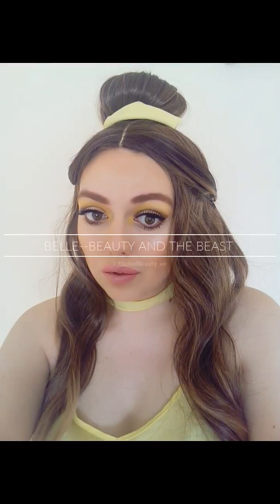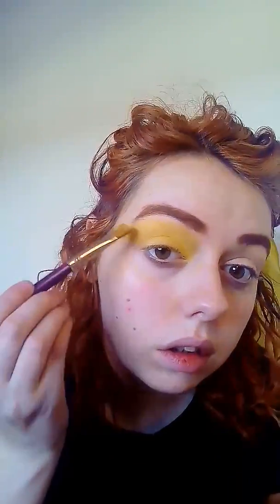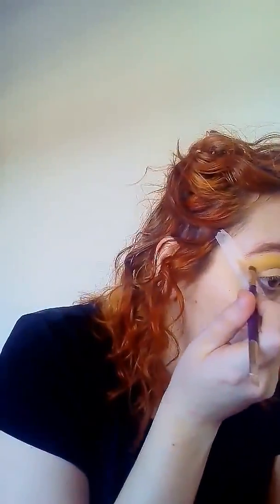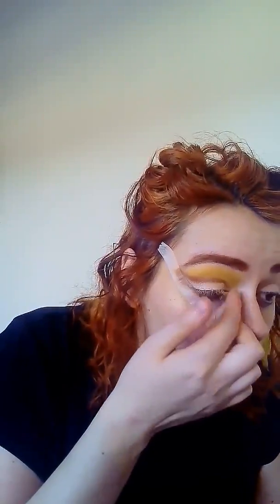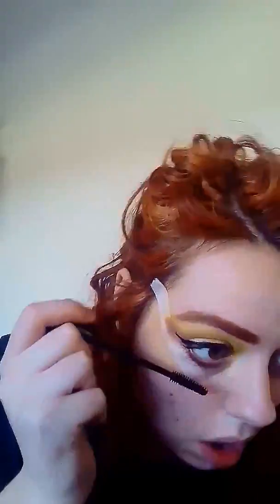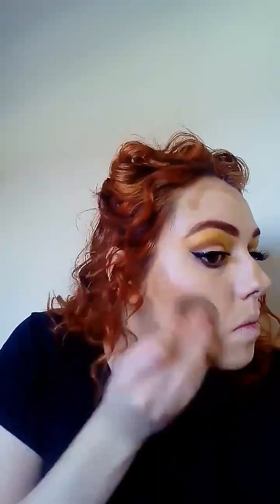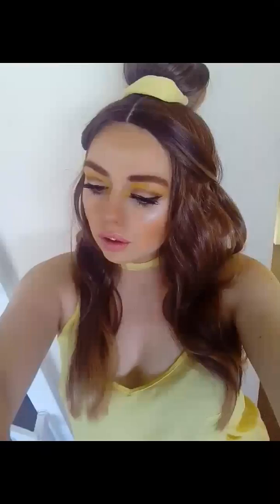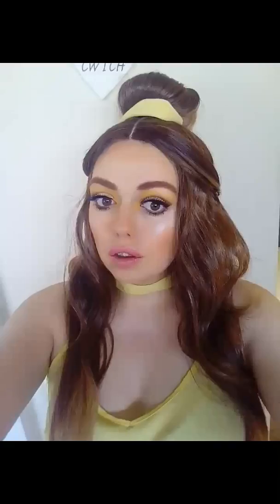Belle makeup tutorial - Beauty and the Beast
Belle makeup tutorial..
Disney Princess theme, get Disney with me!
- Beauty and the Beast